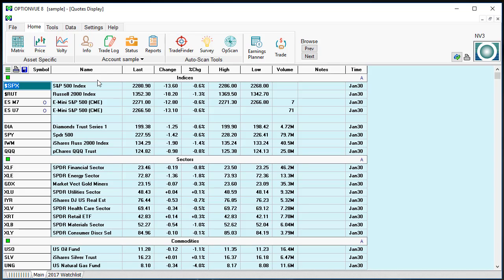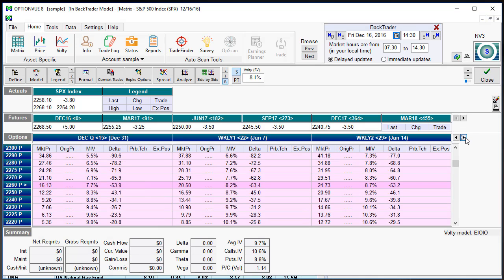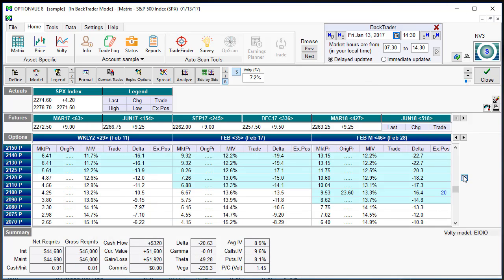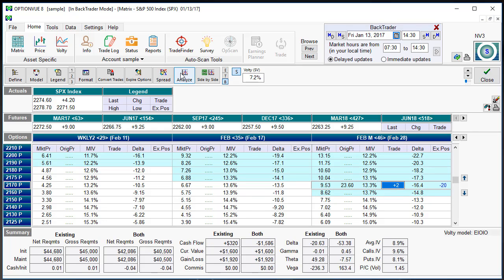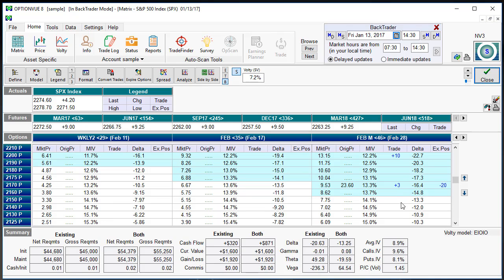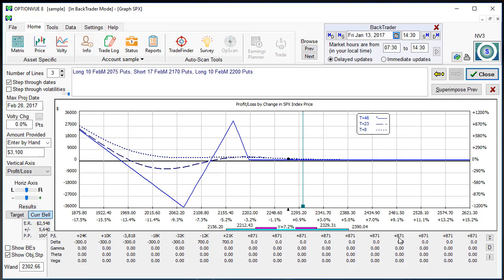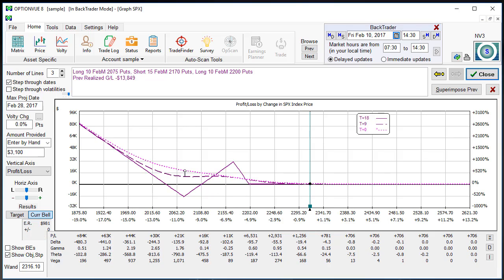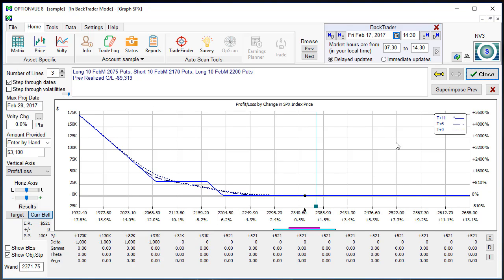Scale in Scale out